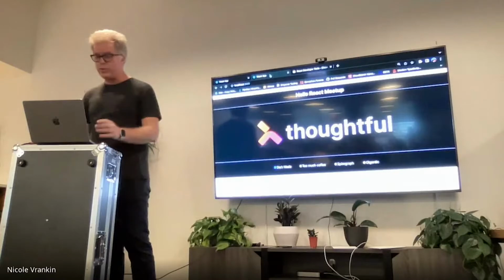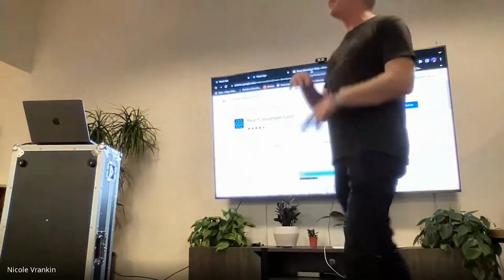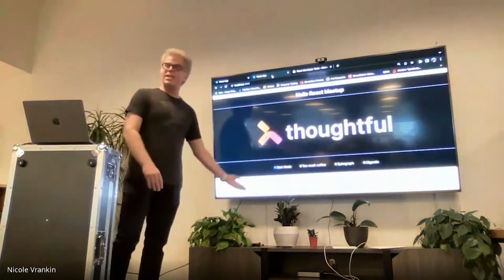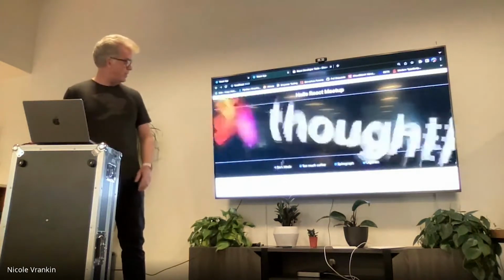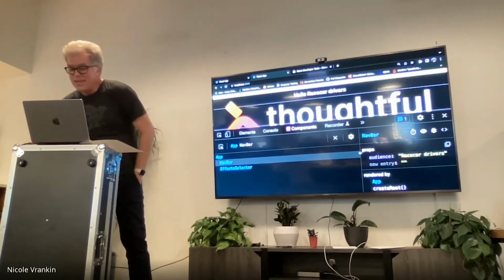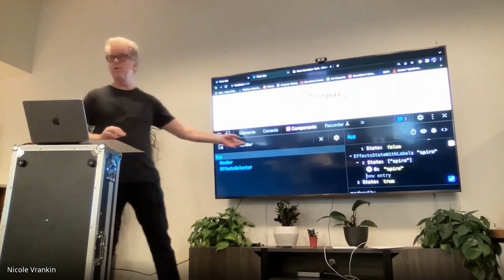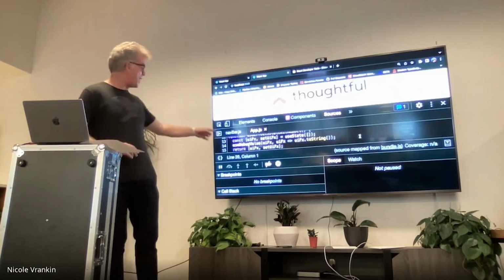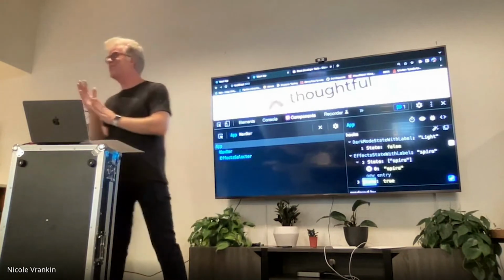React Chicago July 2022 - "Browser tools to aid development and debugging" by Nik Krimm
React July 2022 Meetup
"Browser tools to aid development and debugging"
by Nik Krimm

React provides rich browser plugins that aid in the inspection, debugging and development of React components. This talk will provide an overview of the tools, and how to use them to improve your daily workflow.